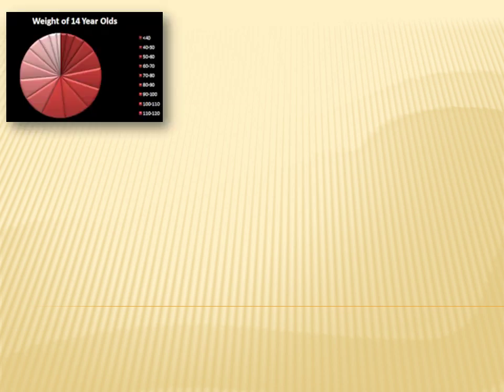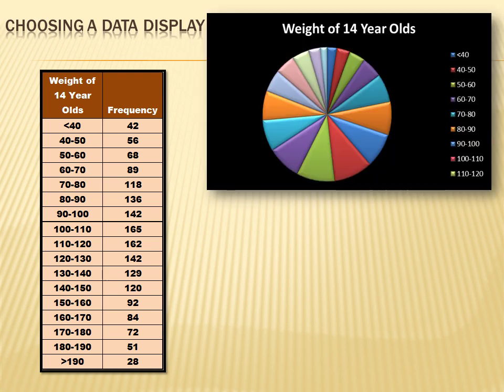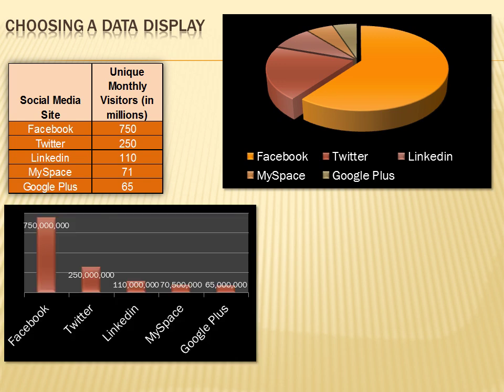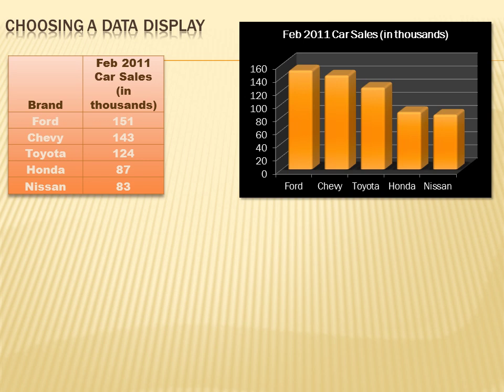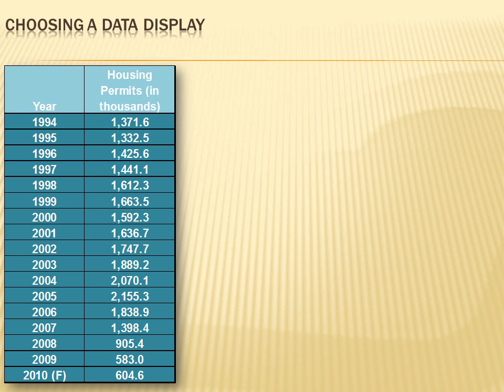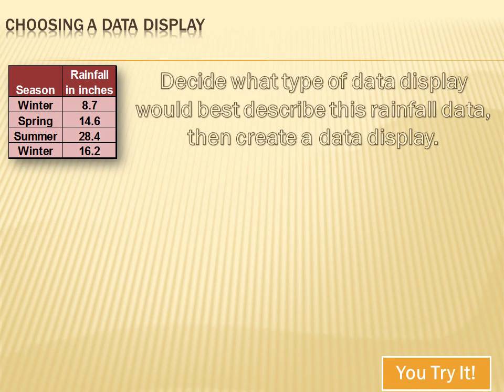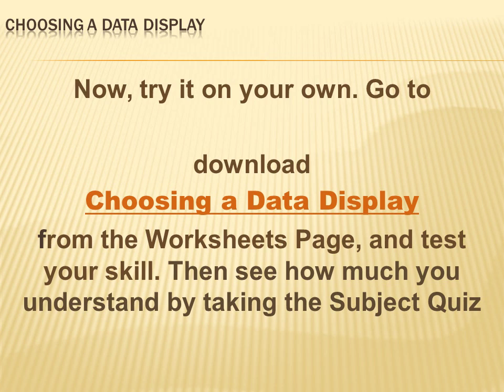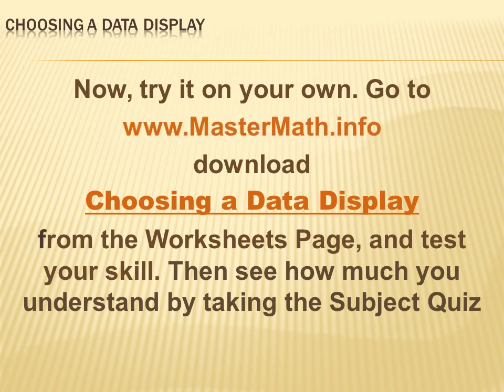Statistics - Choosing a Data Display: 8th grade math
This lesson talks about the different types of data displays, and talks about what makes a good or a bad data display.